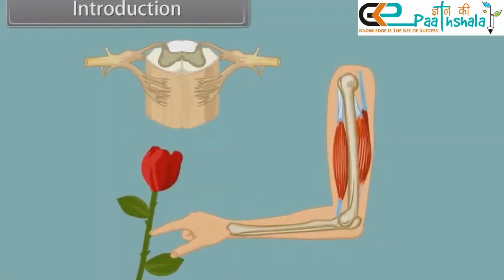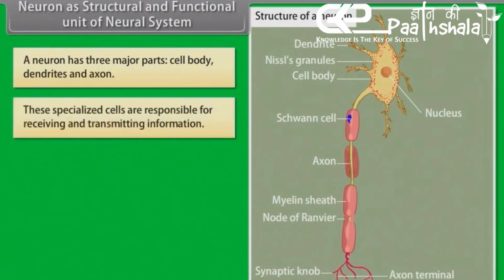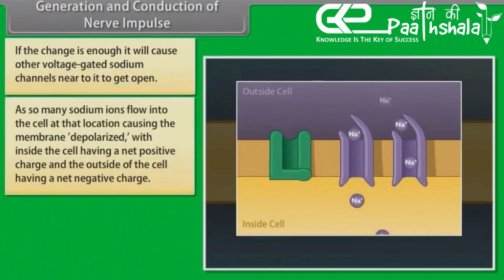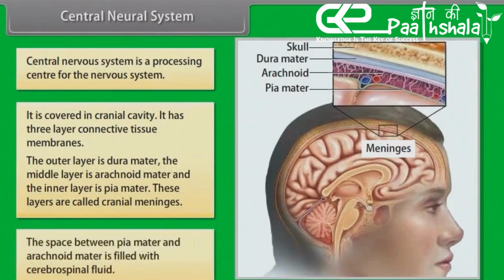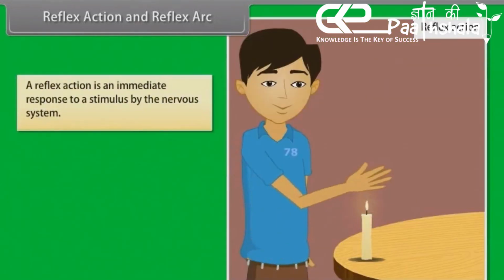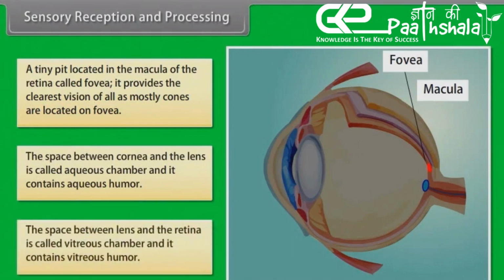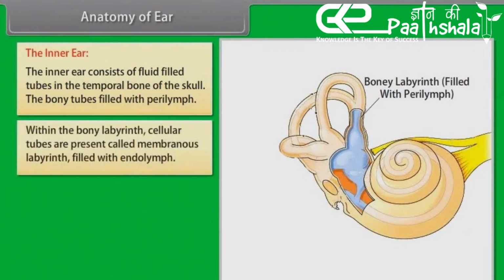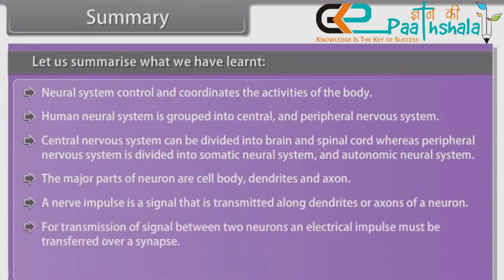Nervous Control And Coordination | Class 11 | CBSE | NCERT | ICSE